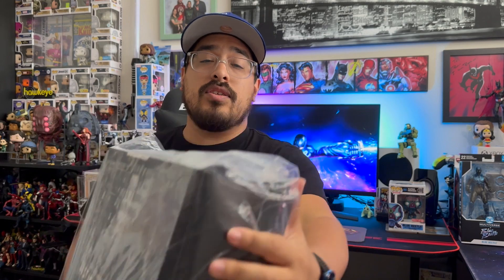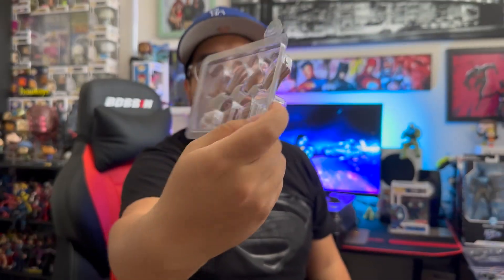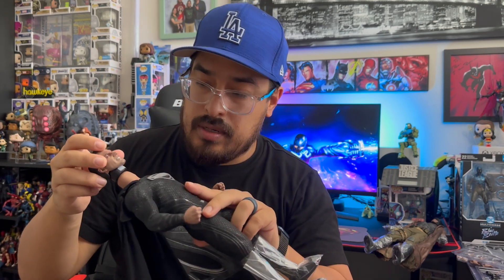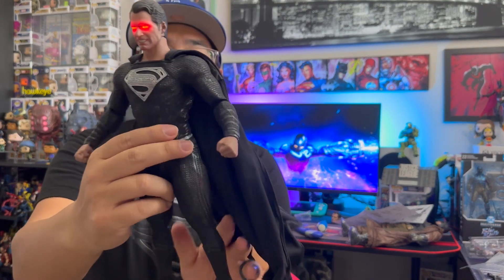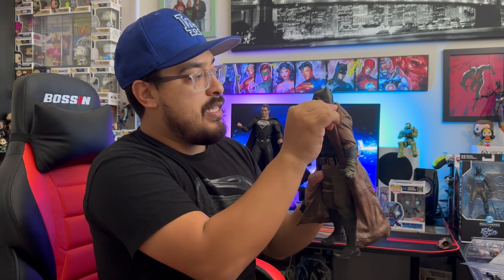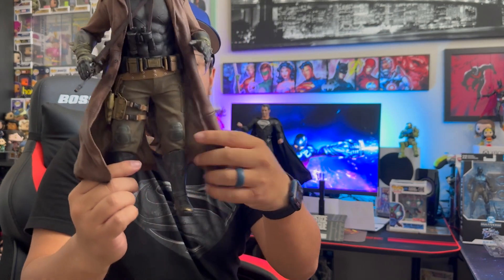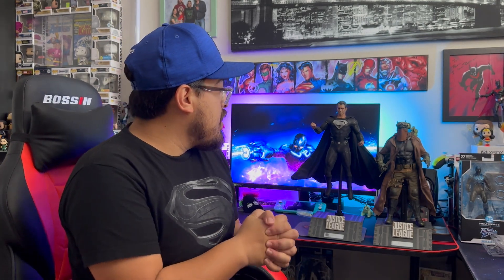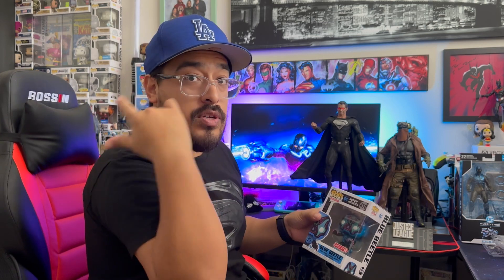Hot Toys Superman and Knightmare Batman Zack Snyder's Justice League (Unboxing)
Hey guys iTZ Ben!!!

What a way to dive into my very first hot toys purchase!
Knightmare Batman and Superman (black suit) from Zack Snyder's Justice League did not disappoint in the least bit.